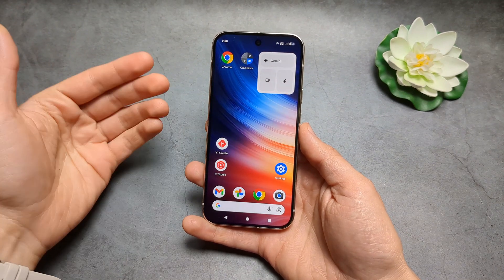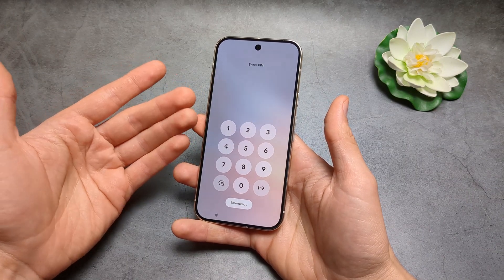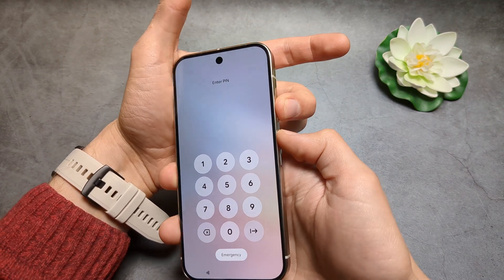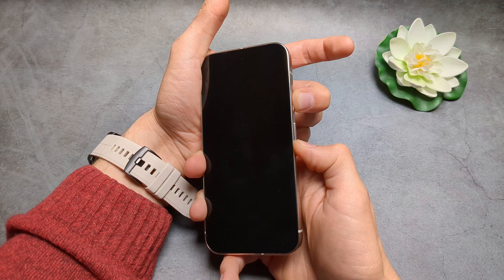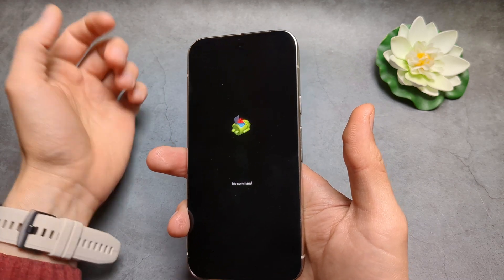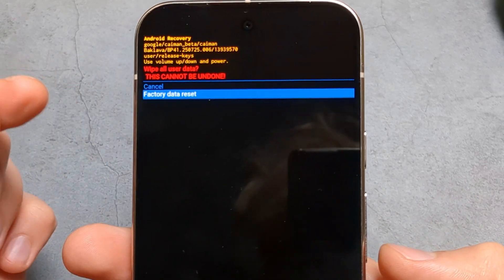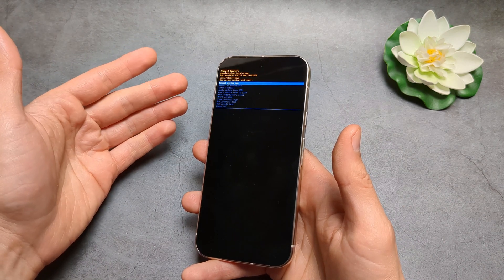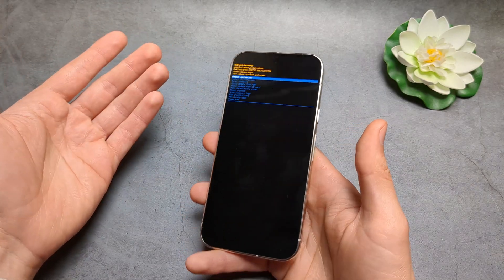How to HARD RESET Google Pixel 10 - Factory Reset & Wipe All data / Security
Google Pixel 10 Factory Hard Reset - Restore Default Settings, Delete all Data & Delete Security.
Return to Brand new Condition.